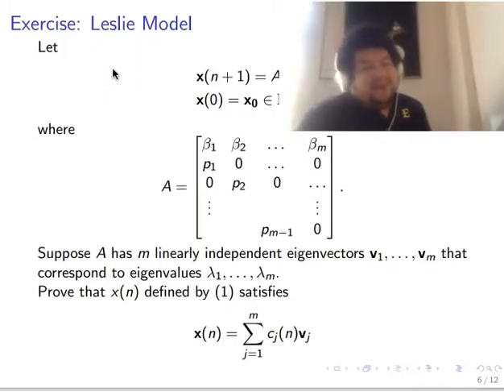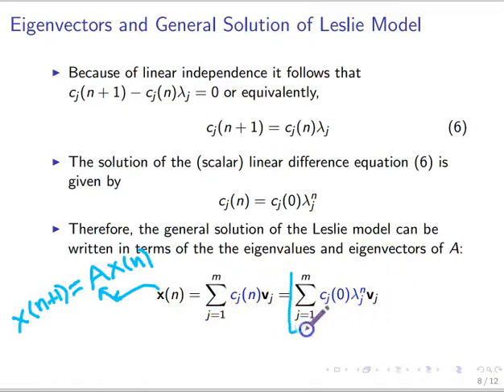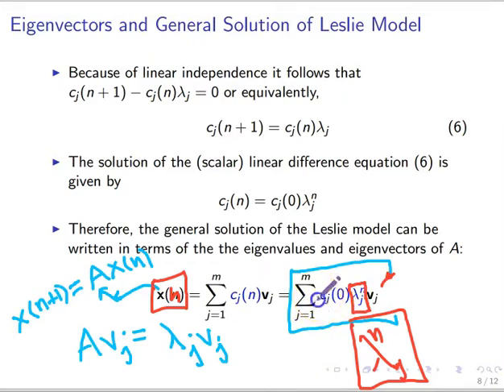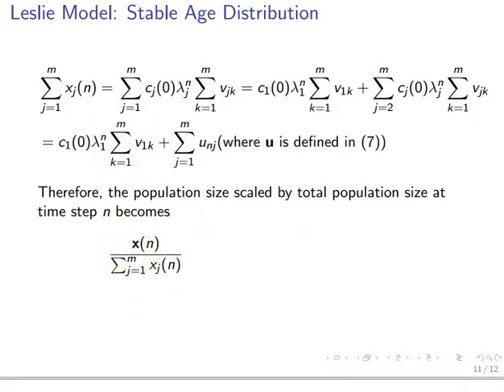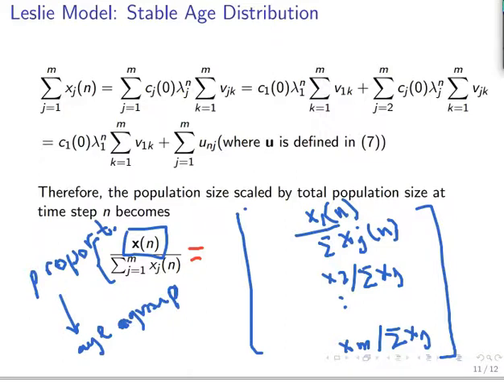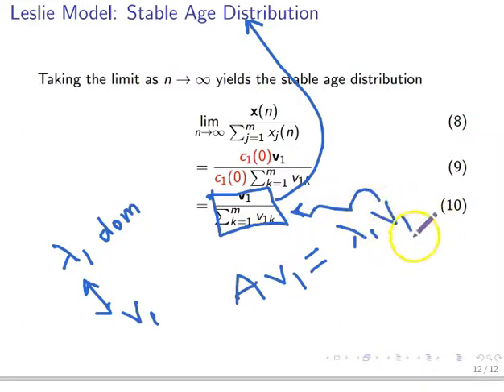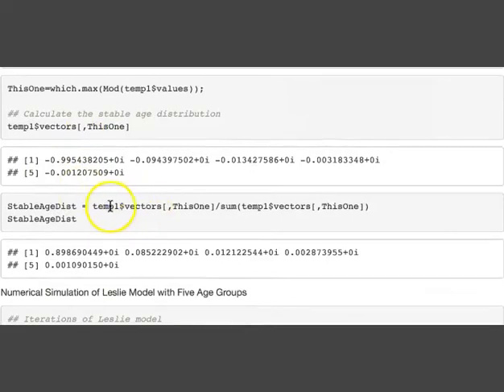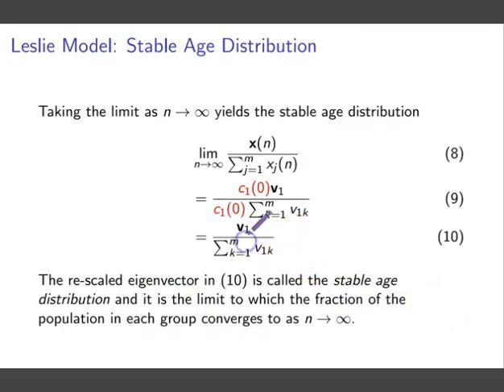MATH 3150 Leslie Models Part 2